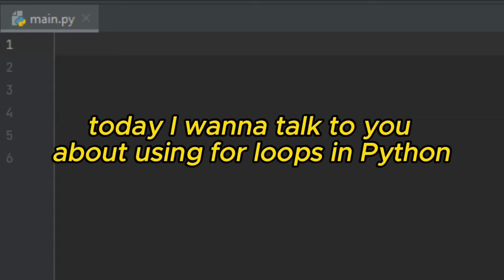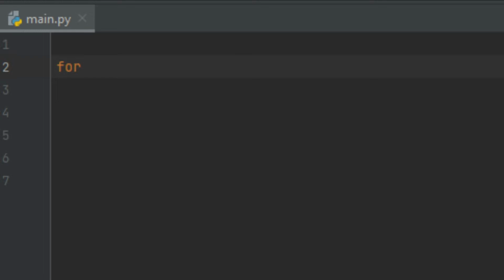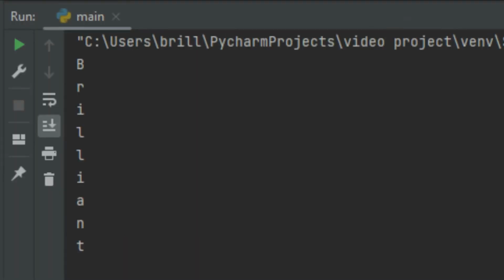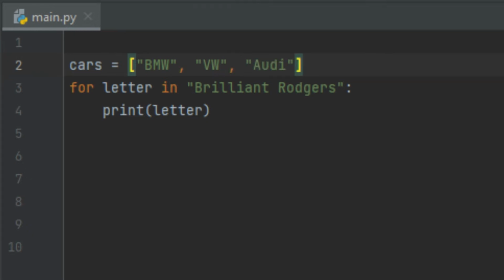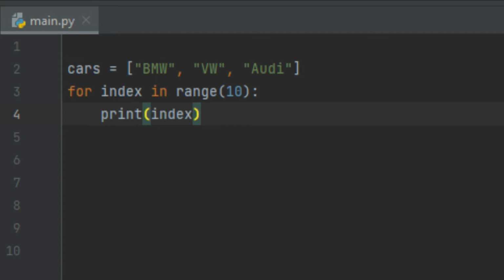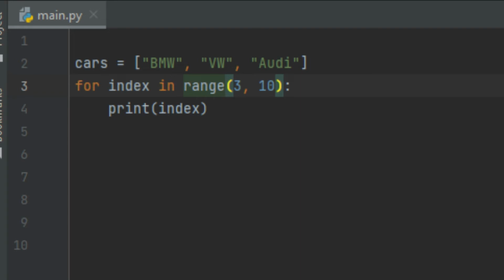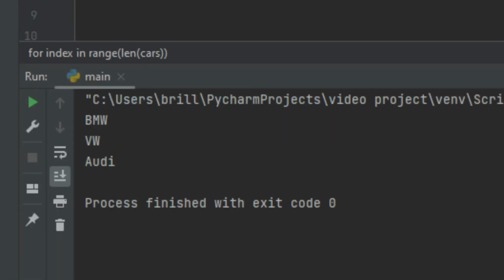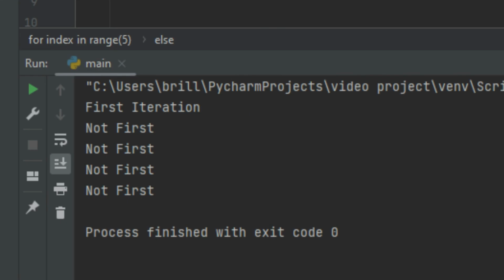Mastering For Loops in Python: A Comprehensive Guide for Beginners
🚀 Welcome to our Python programming tutorial! In this video, we dive deep into the powerful world of 'for loops' in Python. Whether you're a beginner looking to strengthen your foundational knowledge or an intermediate developer aiming to enhance your skills, this tutorial is designed just for you.